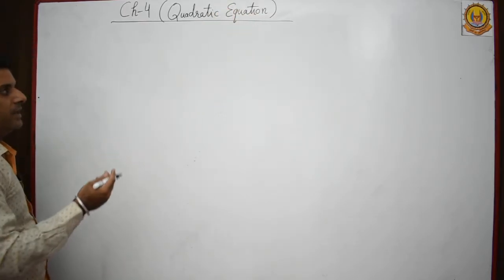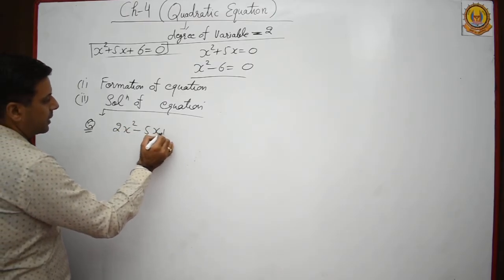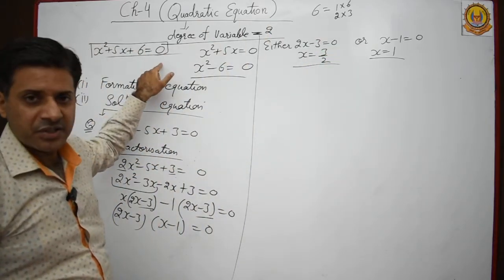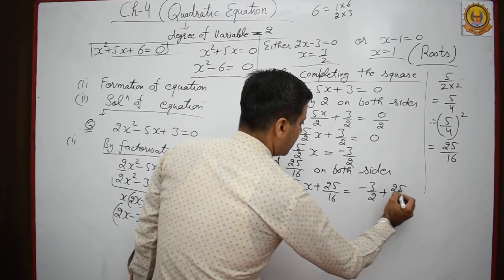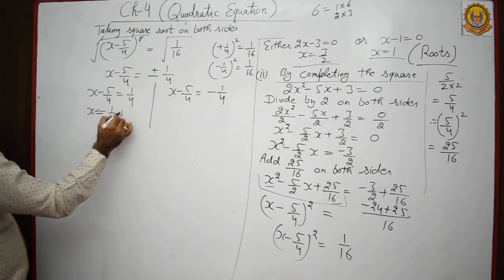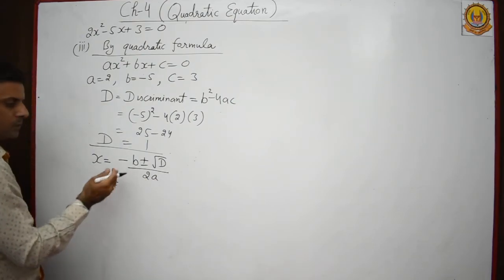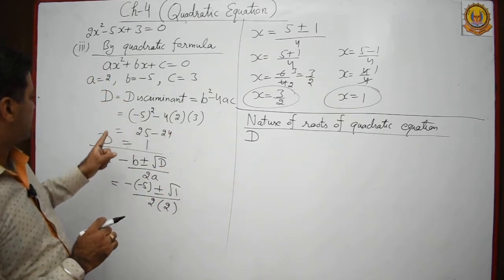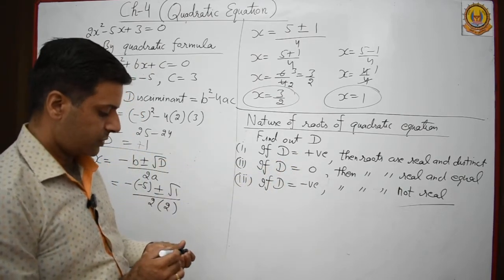Chapter 4 Quadratic Equation Part 2